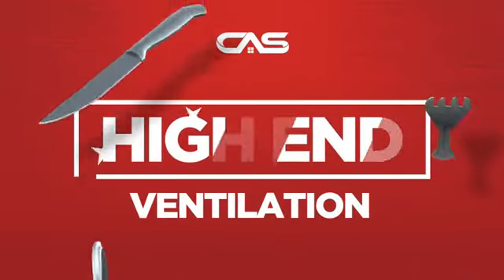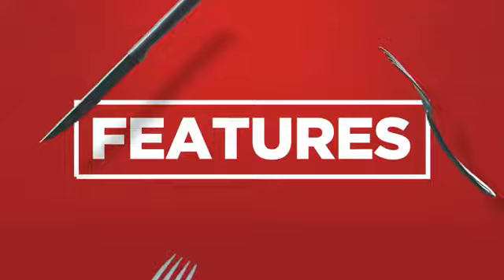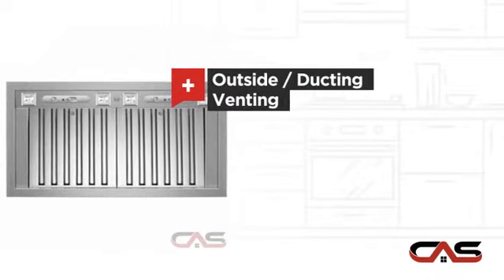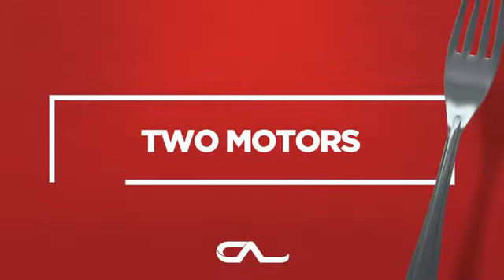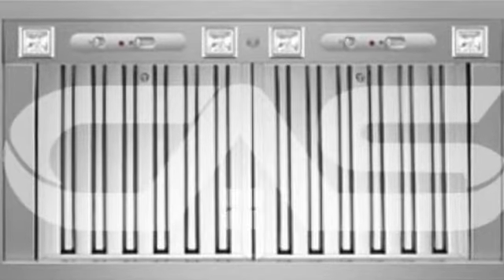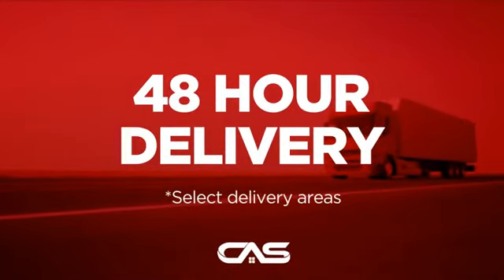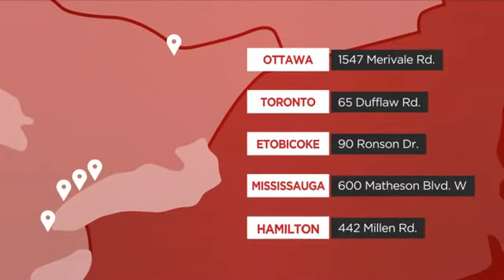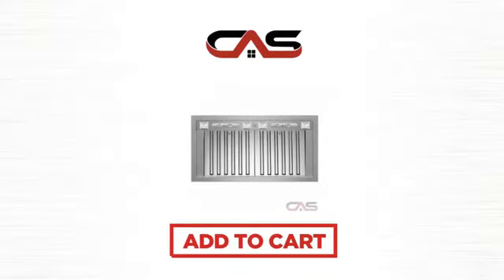Bertazzoni KIN36PROX Cabinet Insert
Bertazzoni Professional Series KIN36PROX Range Hood Blower Insert 36 in
with 1000 CFM Blower, Dual Slider Controls, 4 Halogen Lights, 2 x 6 in
Round Vertical Ducting